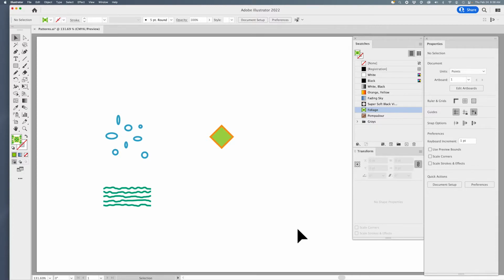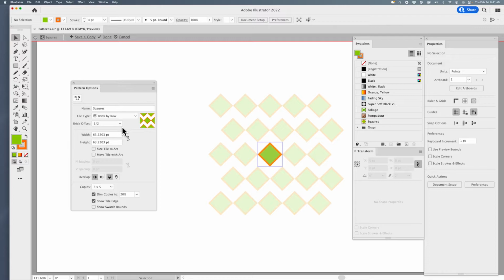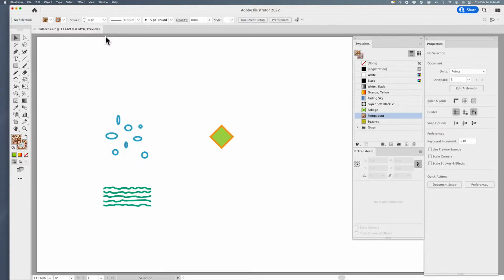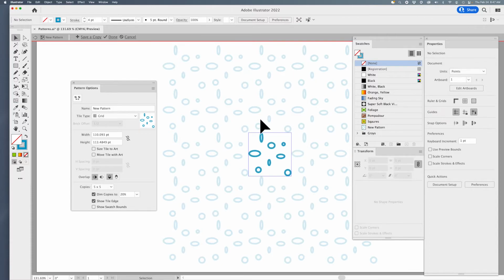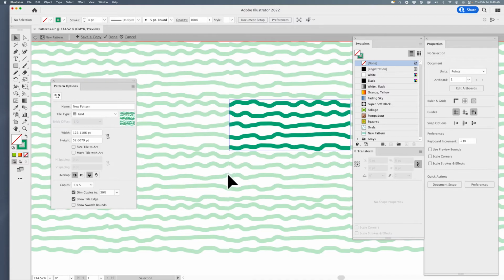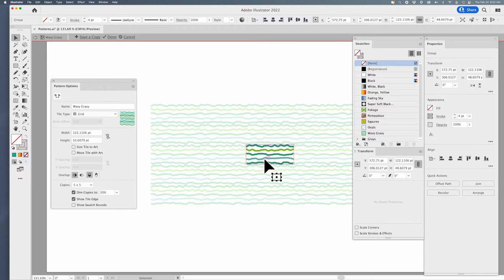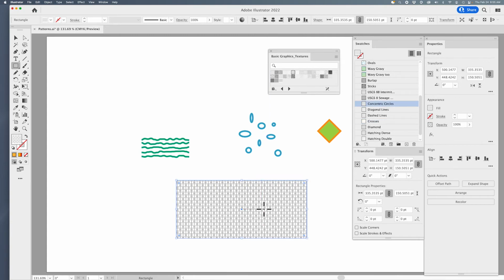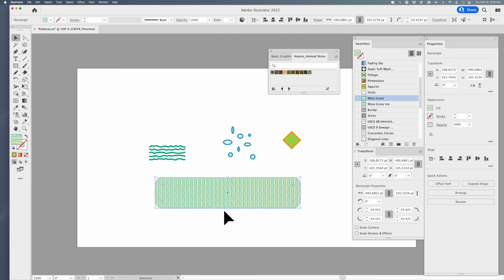Intro to Adobe Illustrator: Pattern Creation and editing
Create patterns in Adobe Illustrator with the Pattern Options Panel. From simple to complex patterns, you care create, edit and apply patterns. Use the Pattern Libraries or create your own, from simple to complex, this will show you how to easily make patterns.